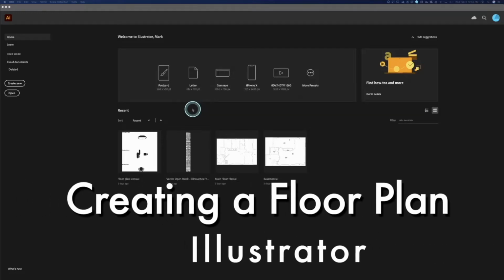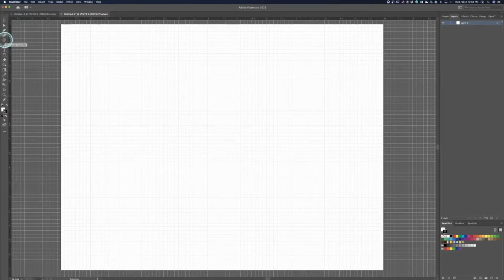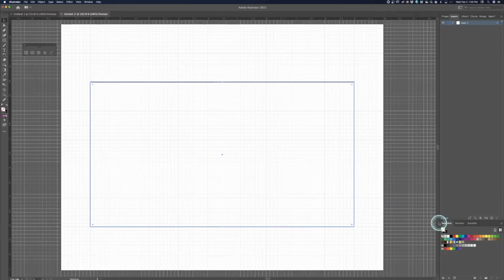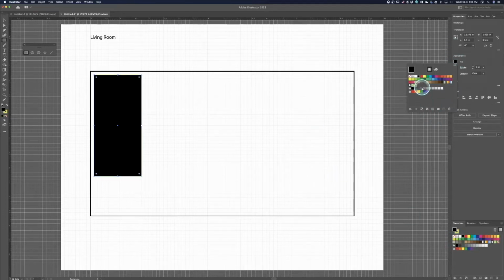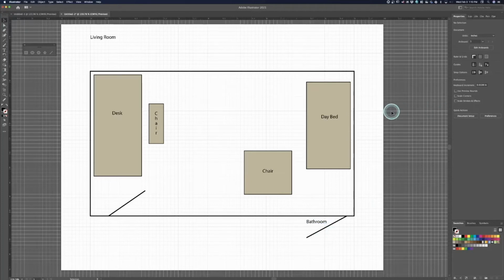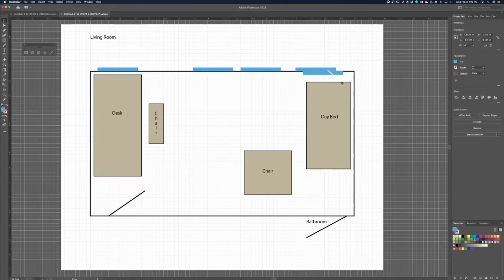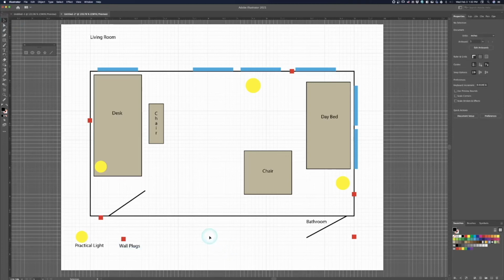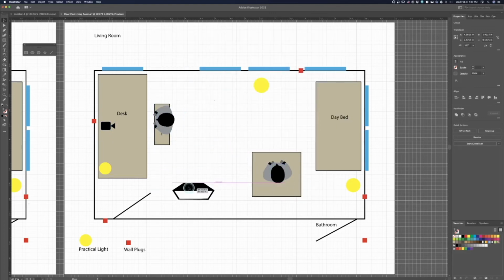Illustrator Floor Plan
Basic Illustrator skills for making Floor Plan for short film.
00:00 - Intro - Create File for Print
01:53 - Create a Grid and Turn on Rulers - Pull down from View
02:56 - Shape tool to outline room and furniture etc.
04:20 - Selection Tools
05:55 - Stroke Properties. If you don’t see it go under Window pull down menu at top.
06:20 - Fill in room with Furniture, etc.
07:11 - Lock items so you don’t accidentally grab them. Unlocking is just as easy.
07:56 - Creating furniture.
08:28 - Group objects so they move together.
10:08 - Line tool for Door
11:11 - Little more about Text tool.
12:03 - Copy and paste windows. Option/alt drag on object to duplicate as another method.
13:29 - All relates to lighting plan. Character blocking.
14:19 - Shape Builder Tool. Combine shapes.
15:28 - Add Pracical Lights and Plug locations.
17:33 - Creating artboards.
18:16 - Won’t duplicated locked items. Unlocked them. Object - Unlock all. Then duplicate.
19:03 - Copy and paste icons. Lighting, camera and characters. Work it out in advance!